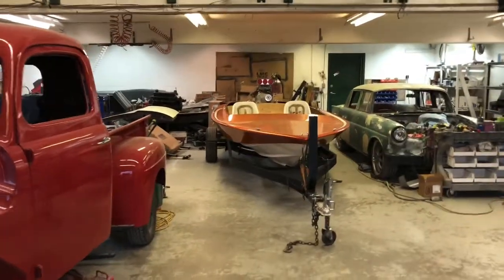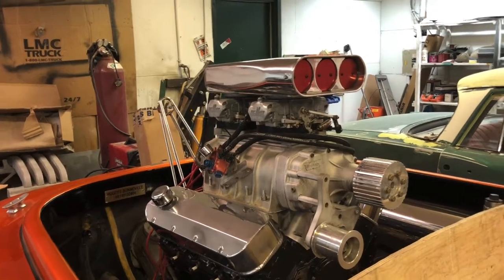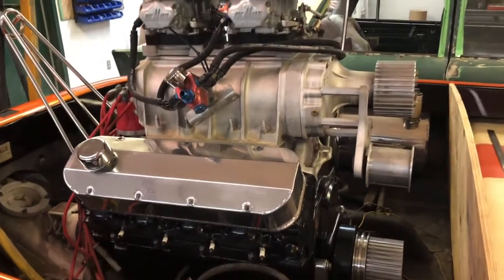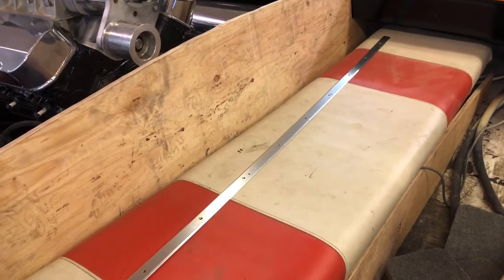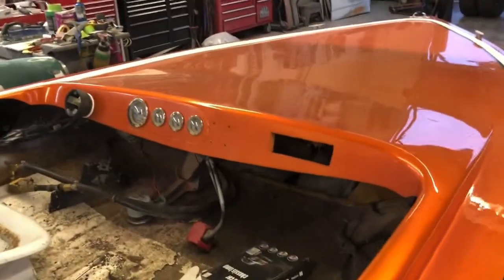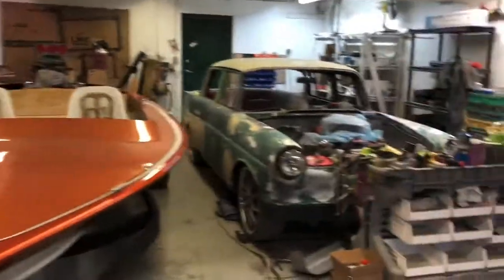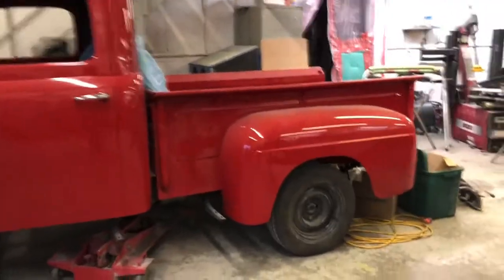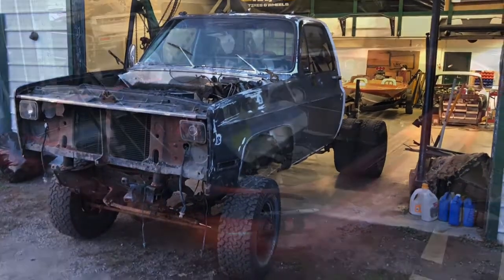Blown Big Block Jet Boat has a Motor Finally!!